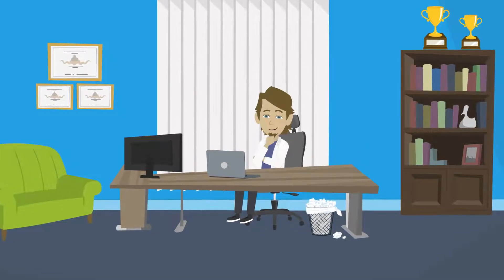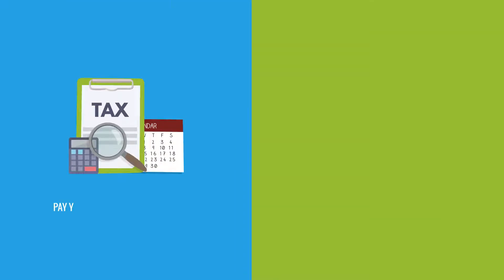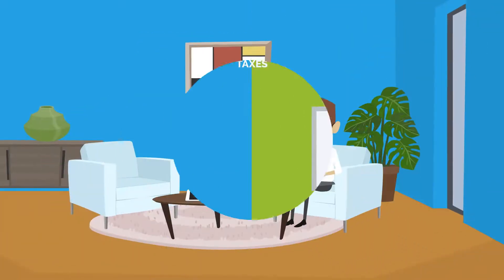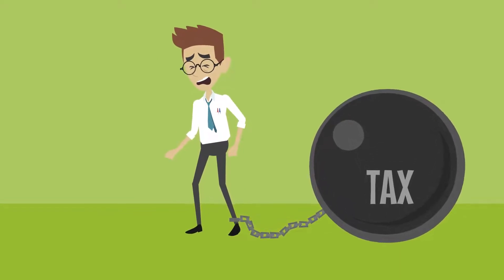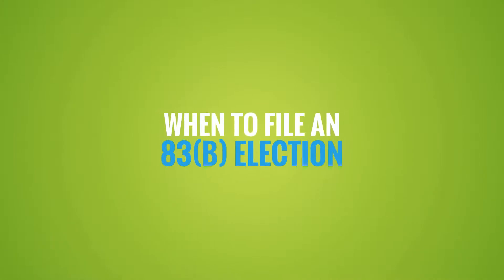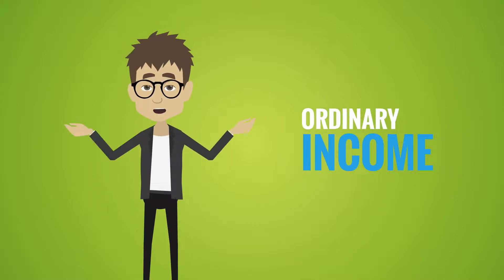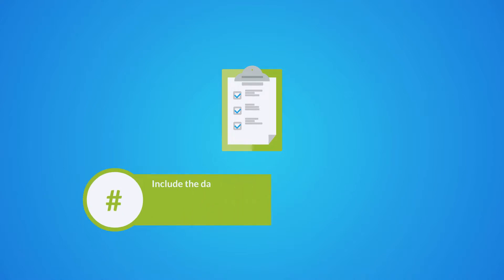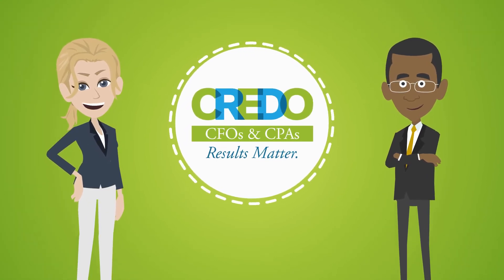It’s Time to Maximize Your Stock Compensation Through an 83b Election!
Are you fortunate enough to have your personal and professional efforts result in a successful company IPO?

Understanding the tax code and its various provisions is one way to avoid overpaying. This is especially true if you have a complicated tax situation, which is common for employees or company founders who receive equity compensation. Using the 83(b) election can help you reduce your tax liability.

Consider making an election under Section 83(b) of the Internal Revenue Code if you receive restricted stock (RS) or options that allow you to exercise them before they vest!

Consult with Credo's tax advisor to better understand if making an 83(b) election matches your needs and if it's worth proceeding.